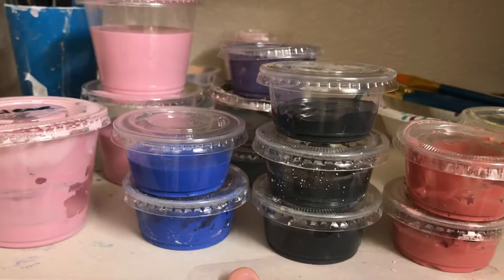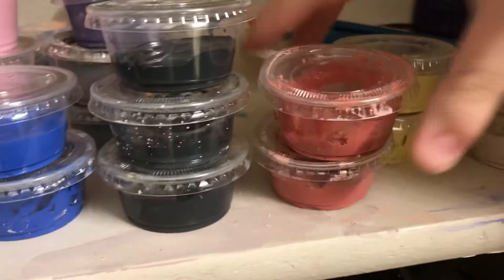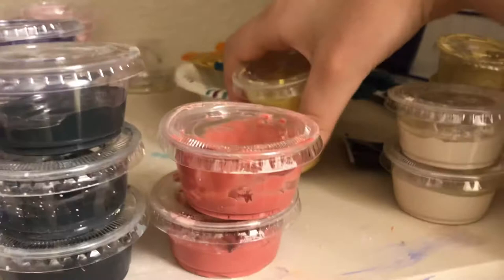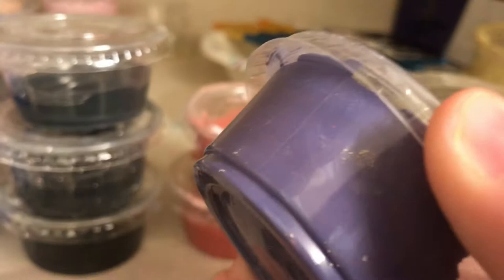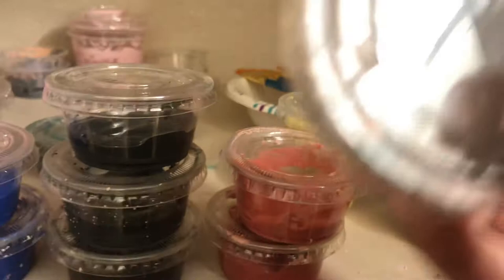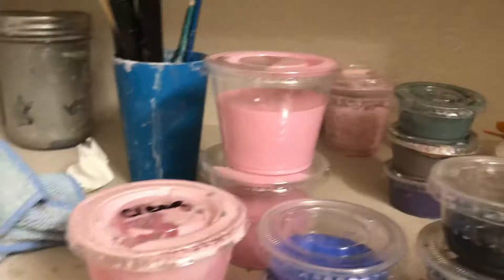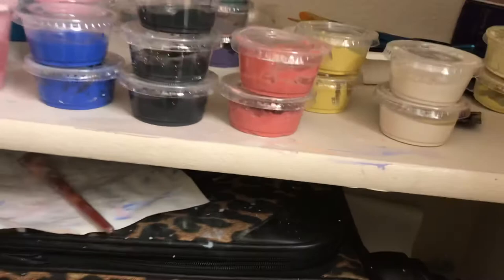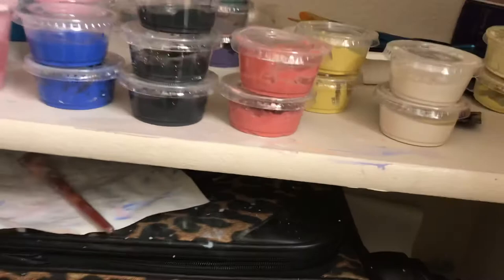The glazes/Underglaze I use for my pottery.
Similar supplies in this video

BOSOBO Paint Brushes Set, 2 Pack 20 Pcs Round Pointed Tip Paintbrushes Nylon Hair Artist Acrylic Paint Brushes for Acrylic Oil Watercolor, Face Nail Art, Miniature Detailing & Rock Painting, Blue

Sax True Flow Crystal Magic Glazes, 4 Ounces Each, Assorted Colors, Set of 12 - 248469

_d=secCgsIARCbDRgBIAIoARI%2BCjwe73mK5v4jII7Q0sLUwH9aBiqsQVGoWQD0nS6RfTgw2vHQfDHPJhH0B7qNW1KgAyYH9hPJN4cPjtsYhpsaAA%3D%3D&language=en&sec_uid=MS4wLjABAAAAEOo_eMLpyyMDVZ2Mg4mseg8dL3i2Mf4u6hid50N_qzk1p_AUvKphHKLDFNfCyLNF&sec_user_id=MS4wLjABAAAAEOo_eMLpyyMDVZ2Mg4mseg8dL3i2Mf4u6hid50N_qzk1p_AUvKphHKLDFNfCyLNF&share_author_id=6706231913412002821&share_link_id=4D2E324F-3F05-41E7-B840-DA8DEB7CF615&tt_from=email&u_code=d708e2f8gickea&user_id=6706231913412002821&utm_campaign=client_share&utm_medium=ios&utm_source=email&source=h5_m